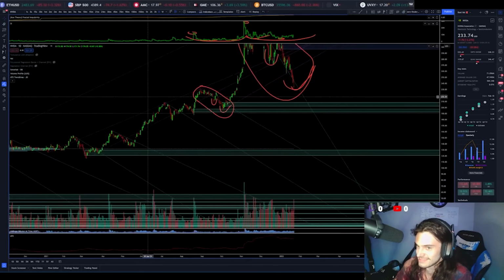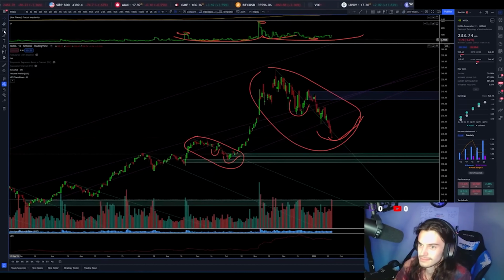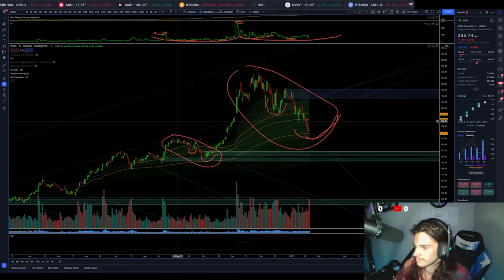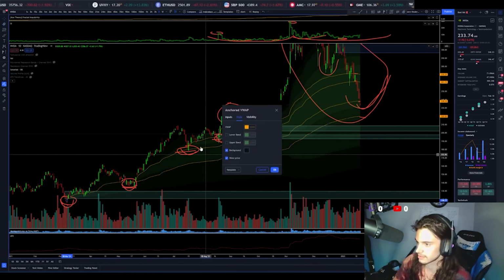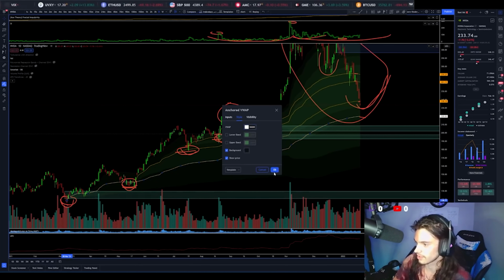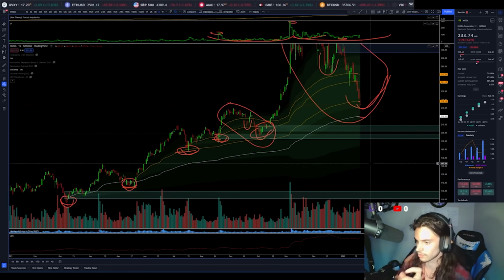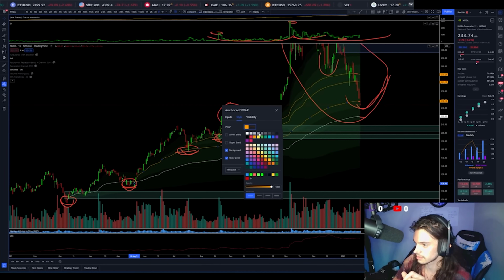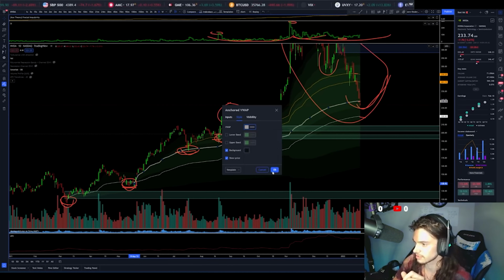How to Track Institutions w/ VWAP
🐳 Follow the flow! UnusualWhales has the best options-picks and data. (Love you Whaley!)

📊 I use TradingView for all of my technical-analysis and charting

All dialog, media, et cetera, pertaining (verbal, written, [...]) to, relating, or invoking finances, stocks, ([...]) or within realms of, are entirely commentary and/or speculation, and have no affiliation with that of advisory or recommendations, or of any concrete relation to any form of finance. Donations or monetary-contribution by a viewer, or participant to or of the content being created by "Astro" ("Sam"), do not render any form of service. All contributions are donations, and are not payment of any kind, and yield no return. No services are being rendered within the realms of "Astro" or content within thereof.